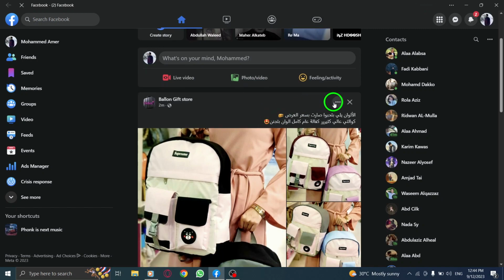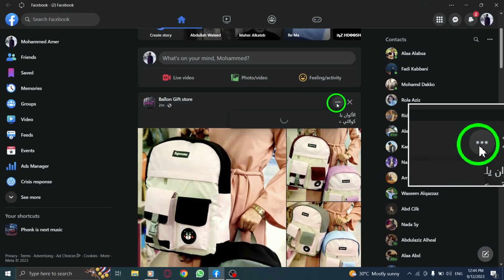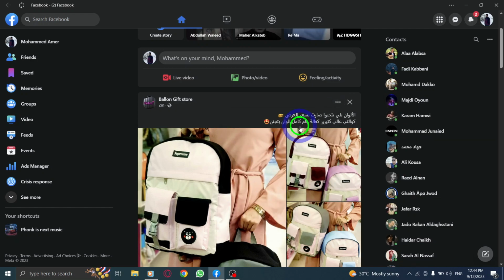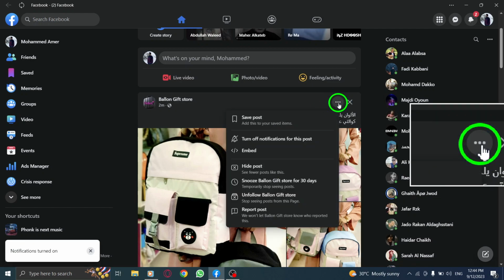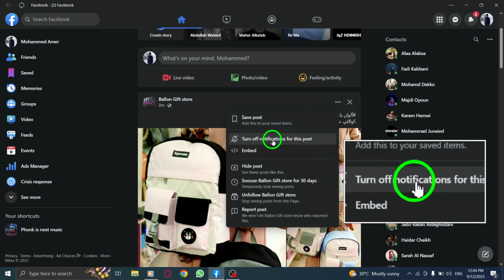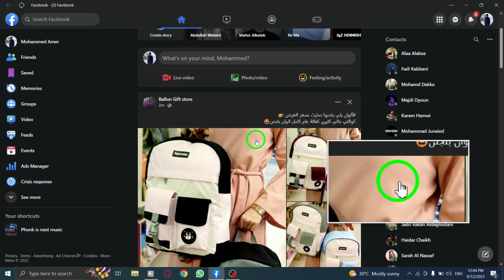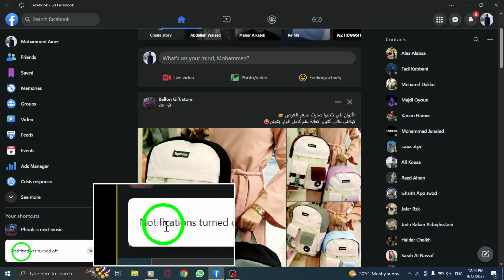How to Turn Off Notifications for Facebook Post on PC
Learn how to turn off notifications for a Facebook post on your PC with this easy tutorial! Follow these simple steps:

1. Open Facebook.
2. Click on the three dots above the post.
3. Select from the list Turn off notifications for this post.

By following these steps, you can stop receiving notifications for a specific Facebook post. Take control of your notifications and enjoy a more peaceful browsing experience!

Turn off unwanted notifications on Facebook and stay focused on what matters most.